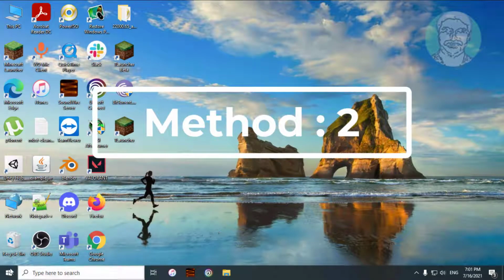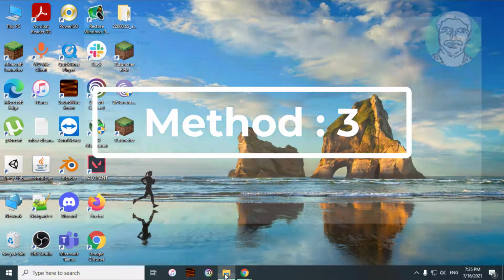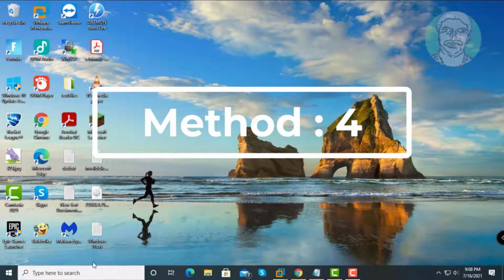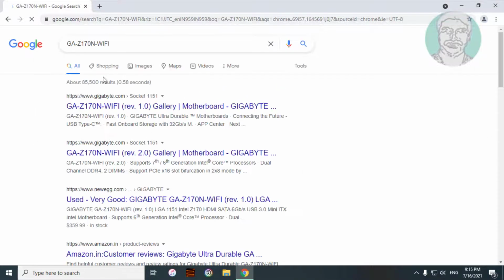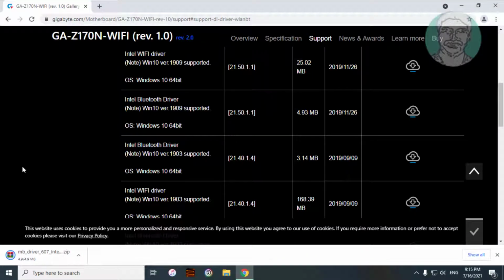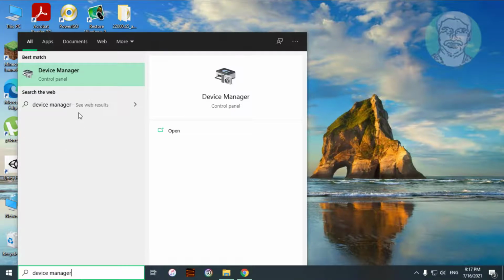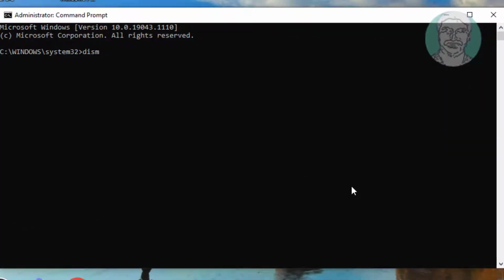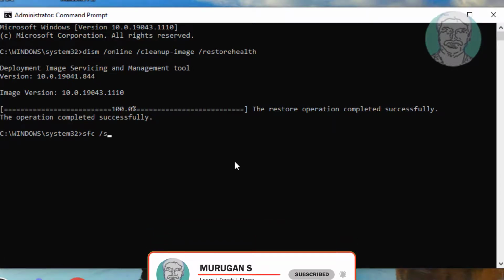Bluetooth Missing From Device Manager In Windows 10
This Tutorial Helps to Bluetooth Missing From Device Manager In Windows 10

00:00 Intro
00:09 Method 1 - Restart Bluetooth Service
00:46 Method 2 - Troubleshoot Bluetooth
01:24 Method 3 - Create Bluetooth File Transfer Shortcut
02:04 Method 4 - Download and Install Bluetooth Driver From Manufacturer
04:19 Method 5 - System File Checking
05:51 Closing